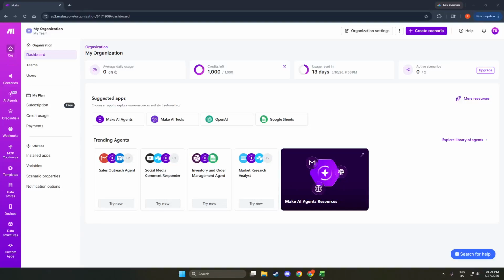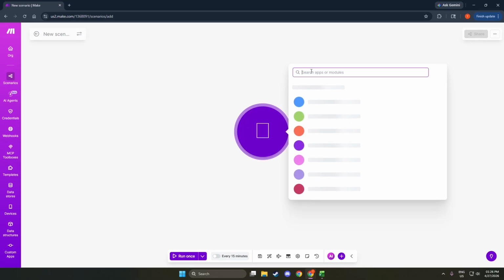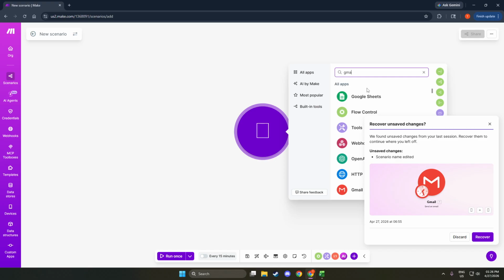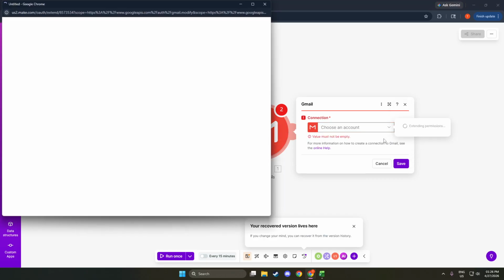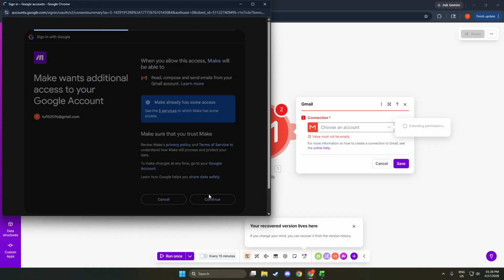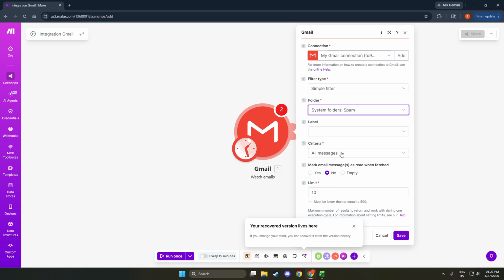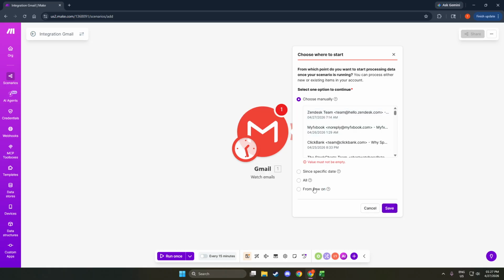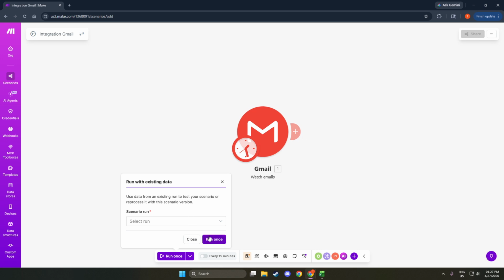How to Automate Gmail with Make [2026 Full Guide]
How to Automate Gmail with Make

This is a comprehensive guide on how to integrate Gmail with Make to unlock advanced email automations and easily coordinate your inbox with external applications. By building a secure bridge between your email network and this visual workflow engine, we establish a robust framework for monitoring incoming messages, auto-processing attachments, and dispatching multi-step replies without manual intervention.

Implementing this connection allows businesses to turn repetitive daily communication into highly customizable, conditional scenarios that execute instantly. We focus on the importance of authorizing secure account credentials, setting up precise filter parameters within the dashboard, and validating data mapping to ensure your automated pipelines execute reliably and safely.

Technical Specs:
Software: Gmail & Make; Feature: Integrations & API